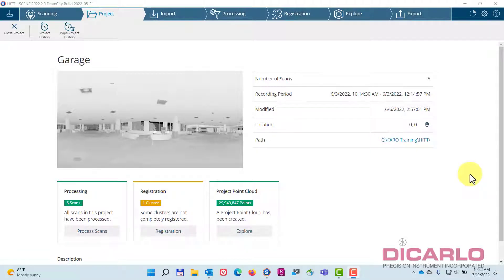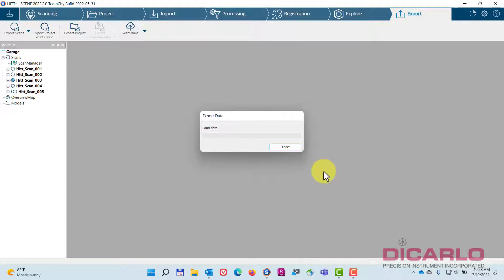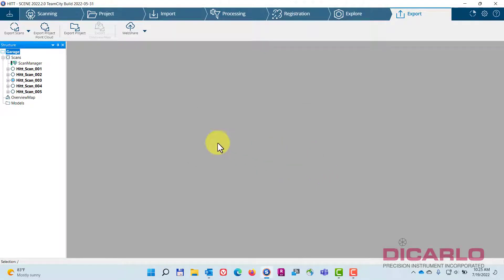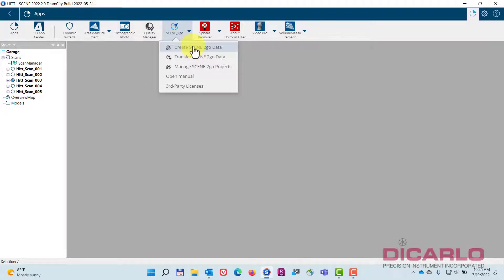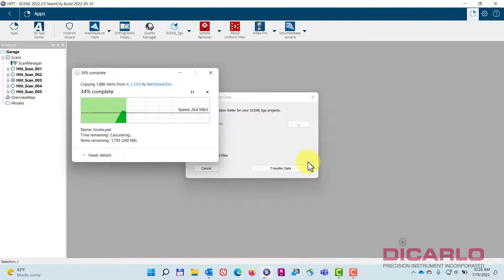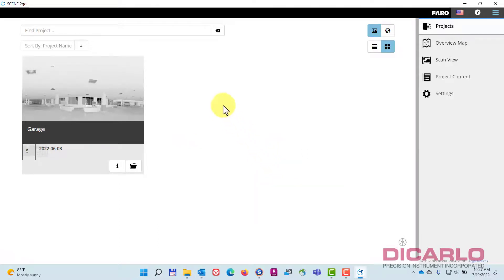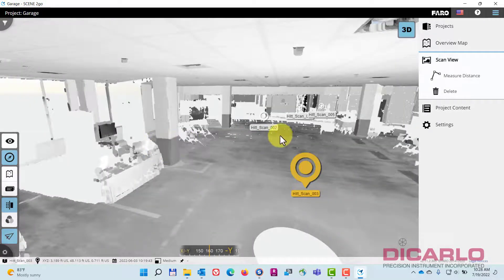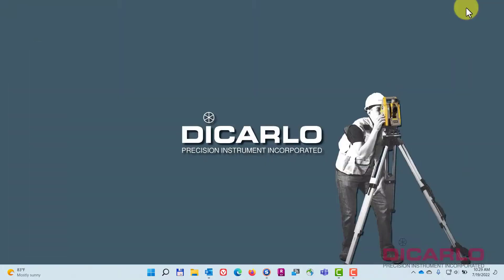How to create & view FARO SCENE2Go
This is an easy and free way to share your SCENE created projects with managers, owners, employees, other involved parties and even customers. Does not require any special software to open. Should work on both Windows and Mac platforms!